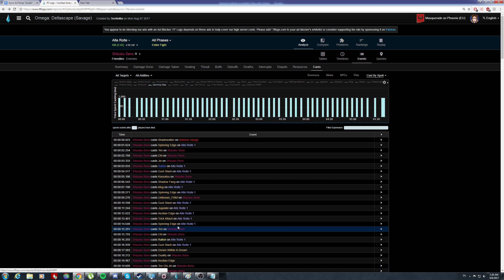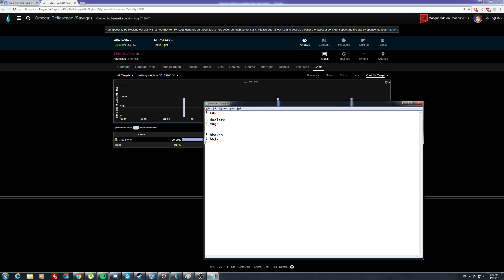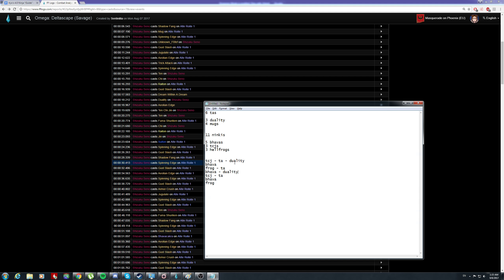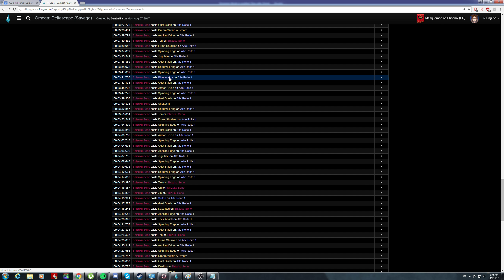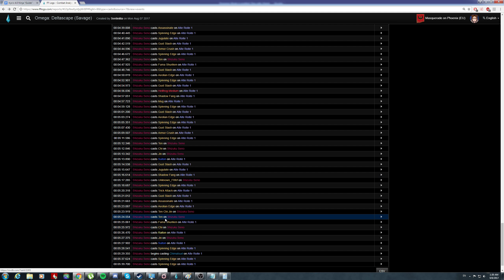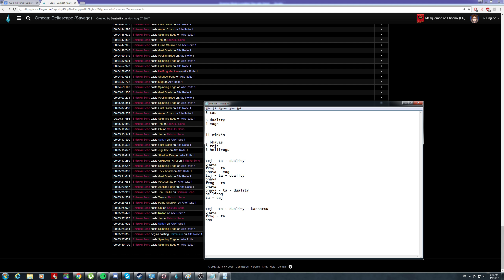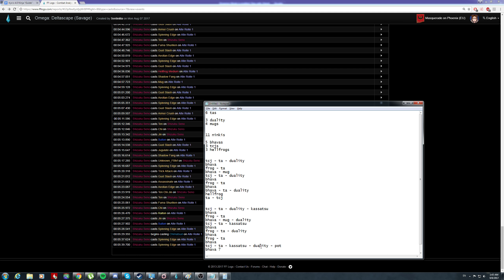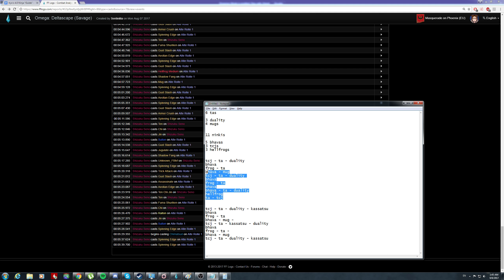How to optimise using fflogs for Ninjas feat. long rant.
Apologies for the long rant. This is my first time doing such a video and shows my thought process on how to optimise and improve on someone else's rotations based on fflogs.